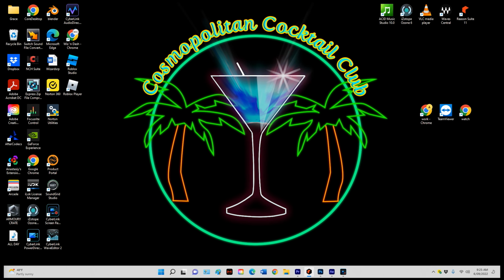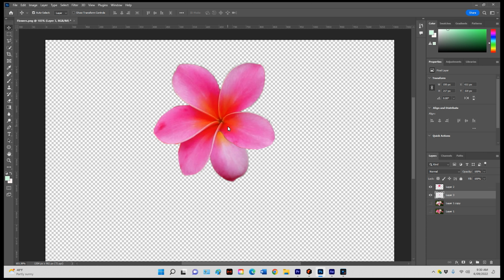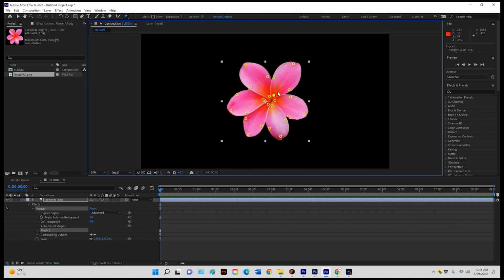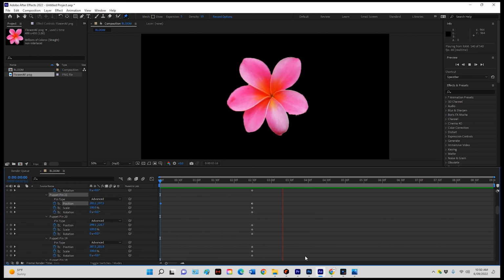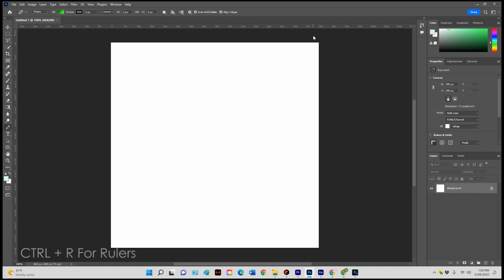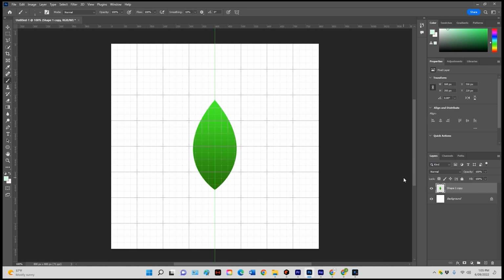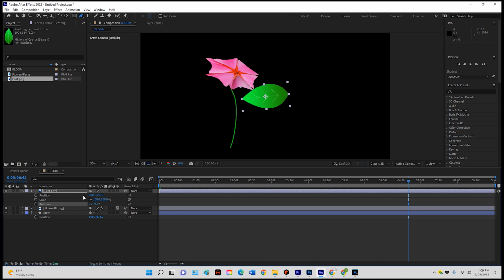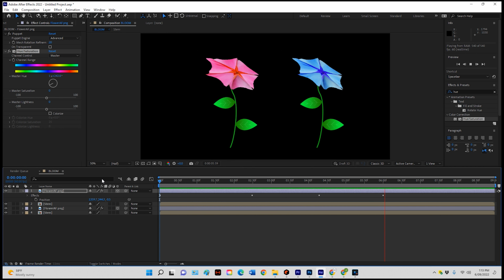AFTER EFFECTS TUTORIAL - HOW TO MAKE A FLOWER BLOOM 🌻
In this tutorial I demonstrate the techniques I used when creating 'blooming flowers' in my NFT Hawaiian Heaven.